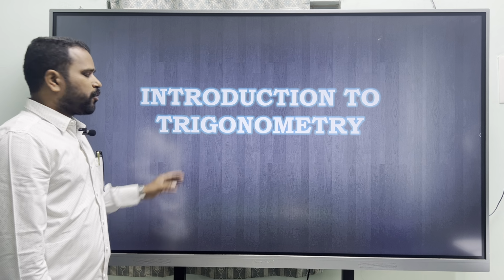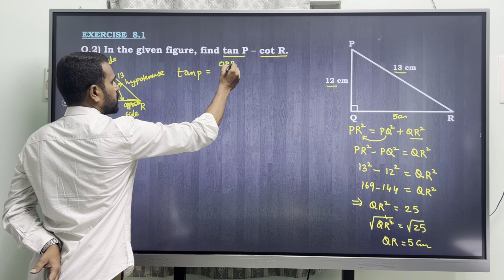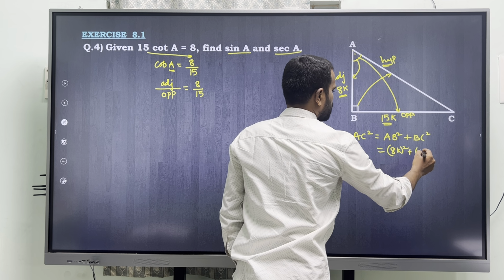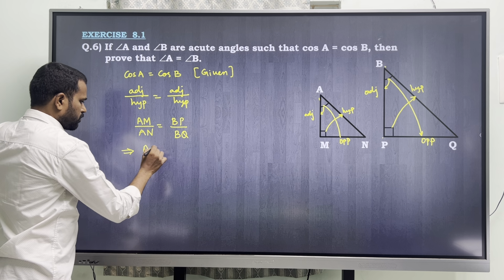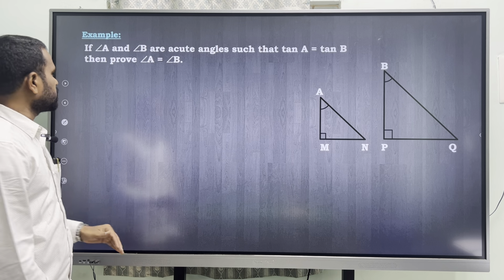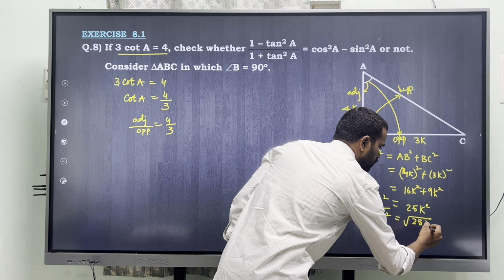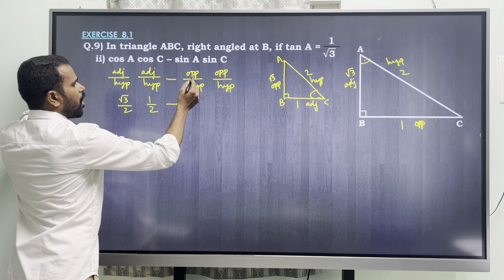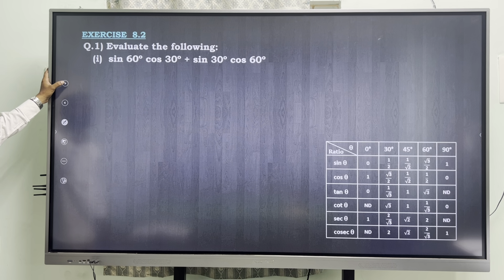Introduction to Trigonometry Exercise8.1 (CLASS-X)